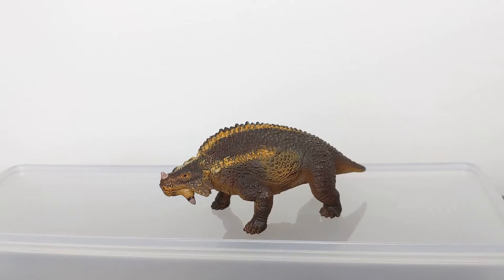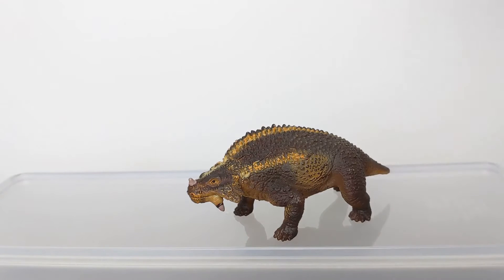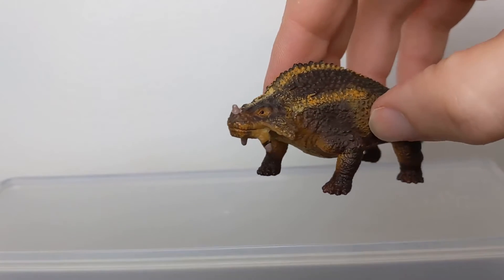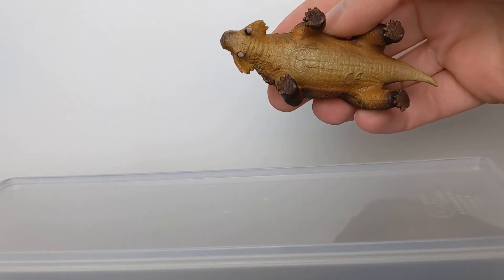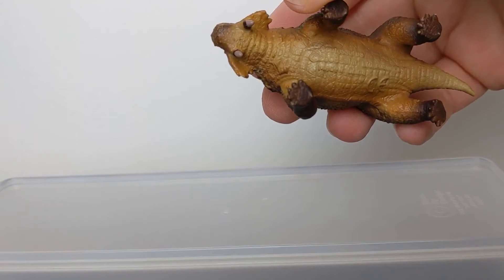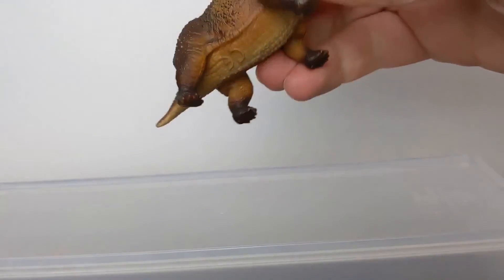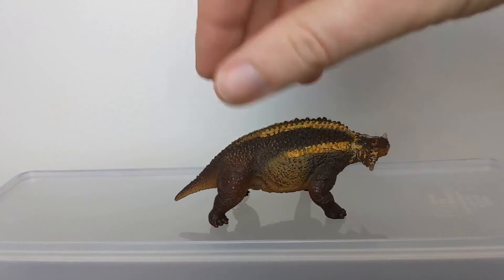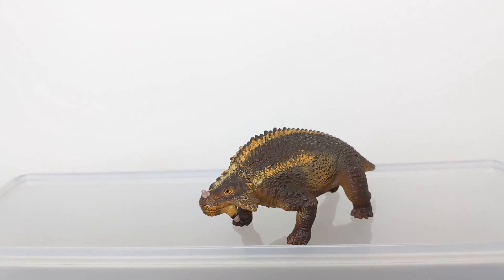Quick Bite: Scutosaurus replica from Wild Safari, Safari Ltd.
In this Quick Bite, I take a quick look at the 2008 Scutosaurus replica released as part of the Wild Safari Prehistoric World line by Safari Ltd.